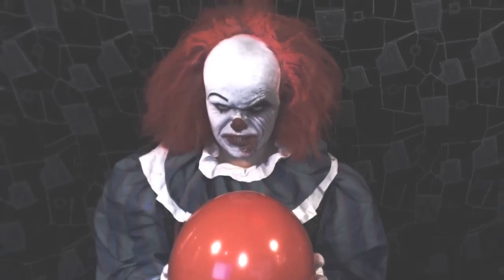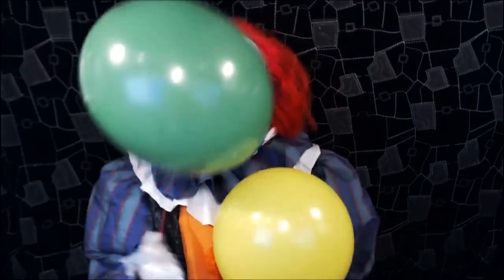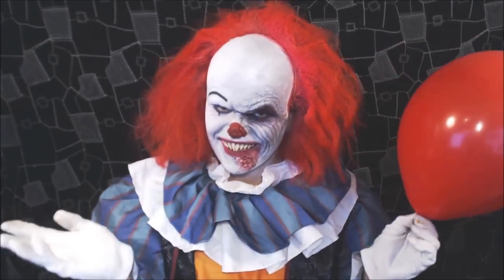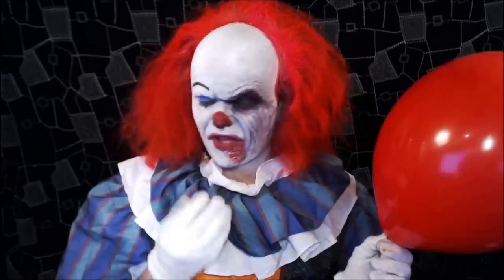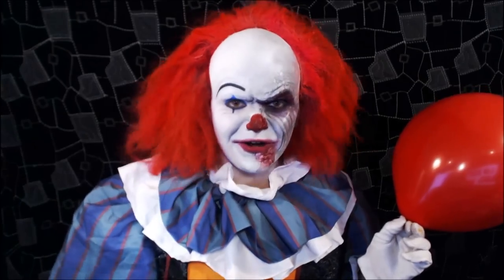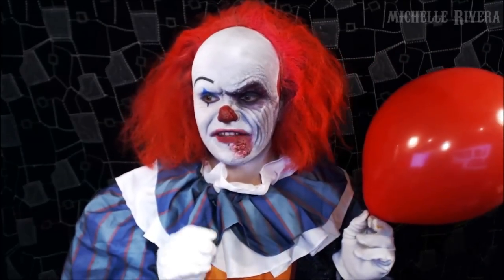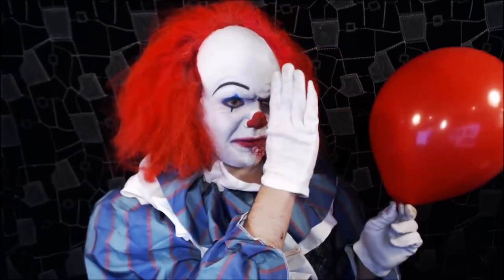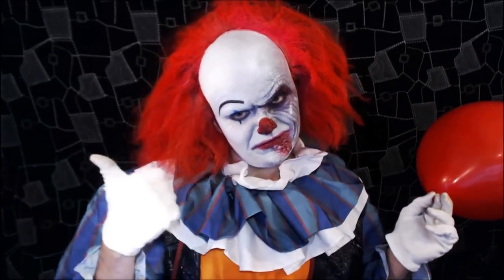Pennywise / IT - Makeup Tutorial!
Makeup Tutorial for Stephen King's Pennywise the Dancing Clown / IT.
•I make and sell my bald caps on my website! :)
•Products used in this tutorial:
Liquid Latex
Cotton Wool
Ben Nye Setting Powder in Super White
Grimas Black Cream (101)
Grimas Red Cream
Snazaroo Clown White
Snazaroo Sky Blue Water Colour
Snazaroo Red Water Colour
Collection 2000 Extreme Felt Eyeliner in Black
Black Hair Spray
Straight Red Hair Extensions
Glycerine

• Video clips from: Free Stock Footage Archive
Mwah!
xXx